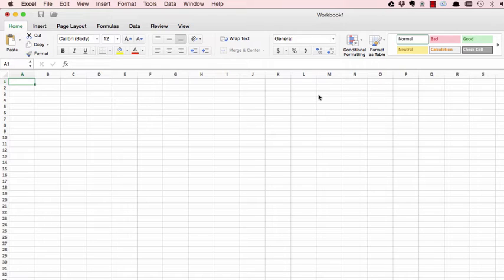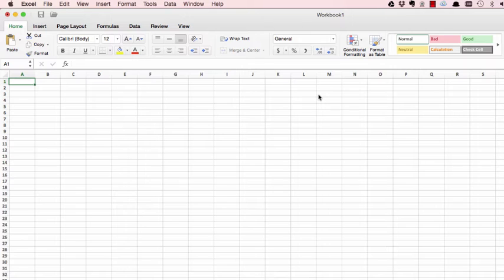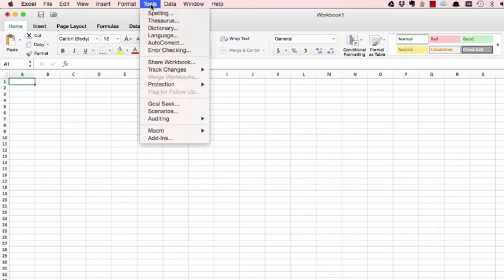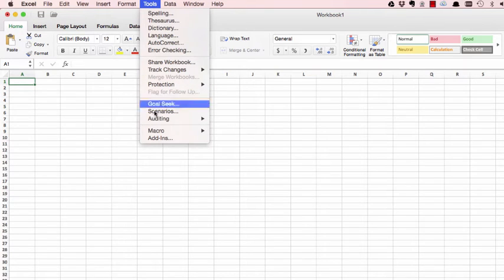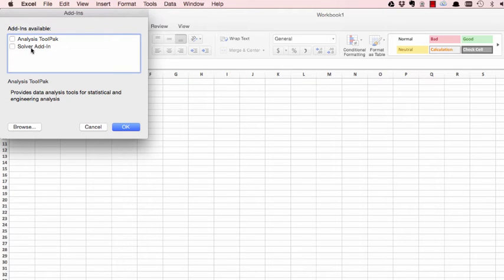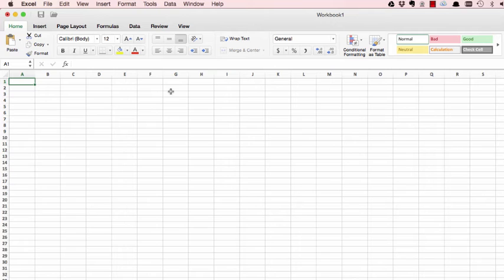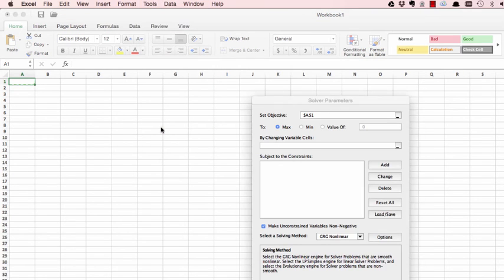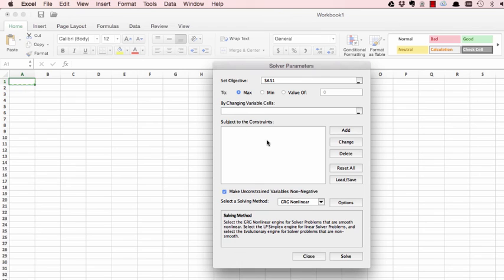Excel Trick - Cannot find the Solver menu in Excel? How to load Solver in Excel (Mac Version)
Excel Solver is a power tool, but many do not know it exists!  Here is how to load it into Excel.